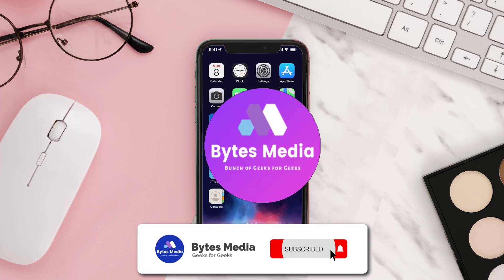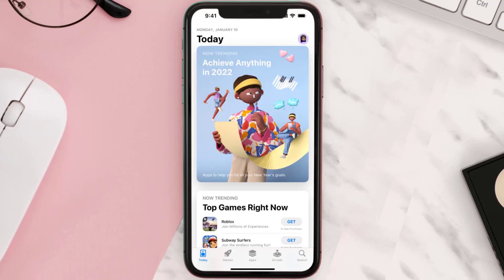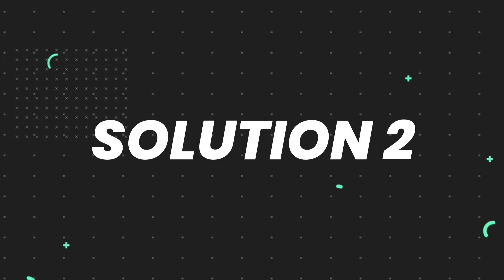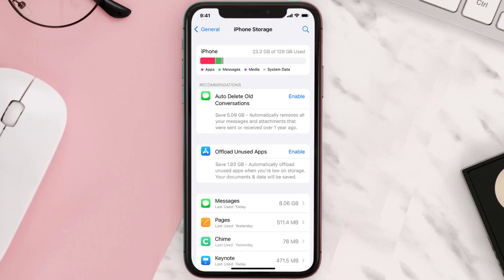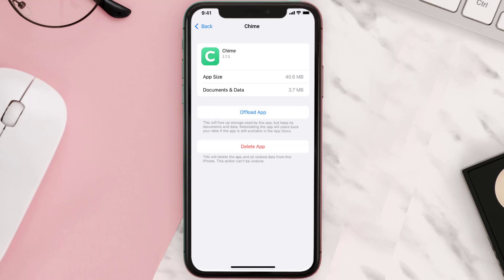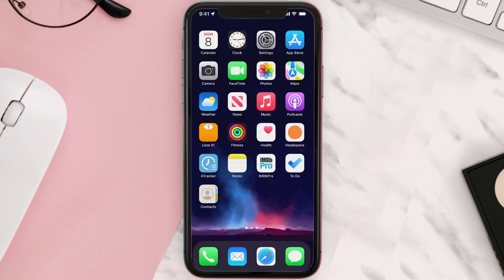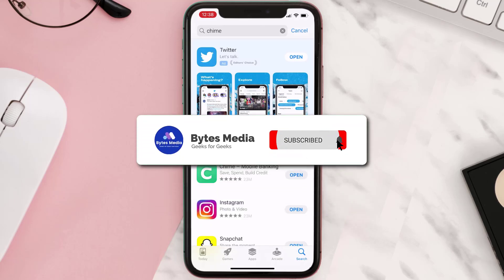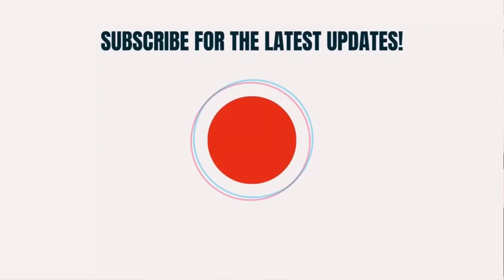Chime App Not Working: How to Fix Chime App Not Working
In this video, I'll show you How to Fix Chime App Not Working. This is the easiest and fastest way to Fix Chime App Not Working. Make sure you watch until the end of this video to find out How to Fix Chime App Not Working on Android and iPhone. These methods work on Android as well as iOS 11, iOS 12, iOS 13 and iOS 15. Hope you enjoy!

Video Parts:
00:00 Intro: How to Fix Chime App Not Working
00:07 1.Solution: Update Chime App
00:26 2.Solution: Clear Chime App cache files
00:55 3.Solution: Delete and Reinstall Chime App
01:17 Outro: Ending

Topics Covered:
Bytes Media
how to
how to fix
chime app not working
chime app not working on iphone
update chime app
chime / twitter
direct deposit issues today
chime pay friends not working
chime login
chime customer service
chime direct deposit time
chime update
chime app
chime support
is chime down
Is Chime app down right now?
Why can't I get into my Chime app?
Is Chime down right now 2022?
chime
why is my chime app not working